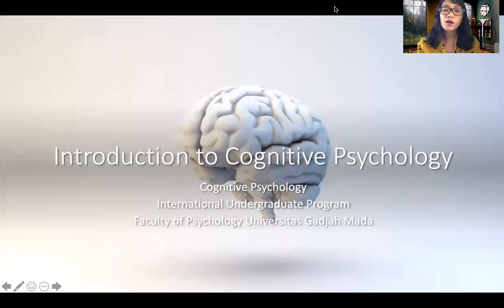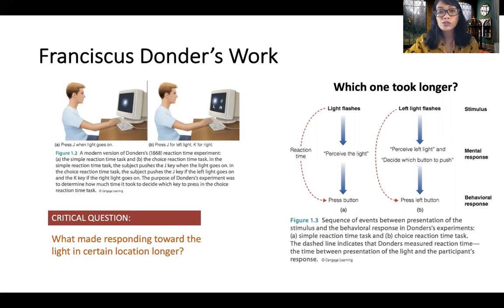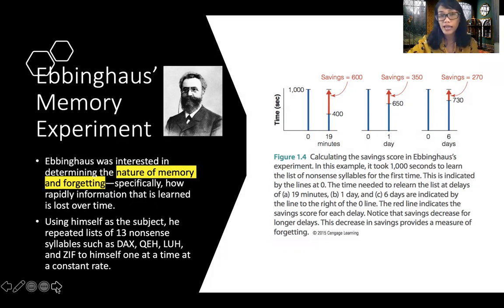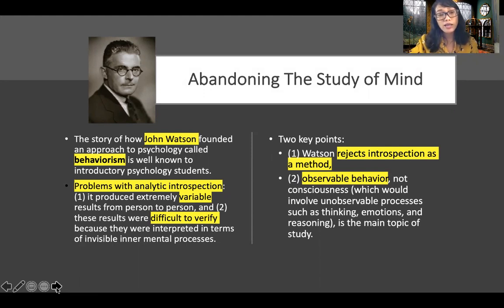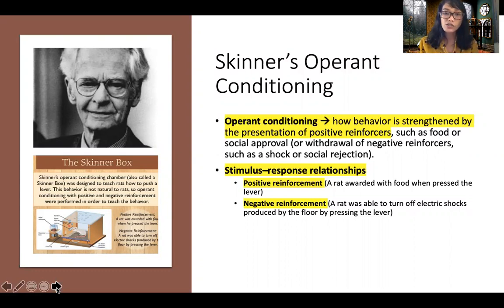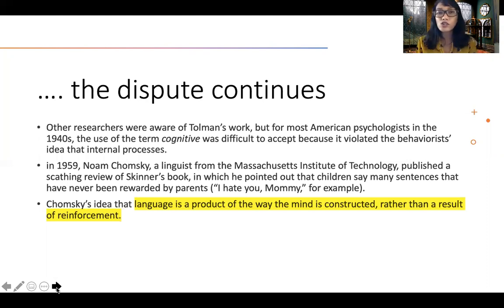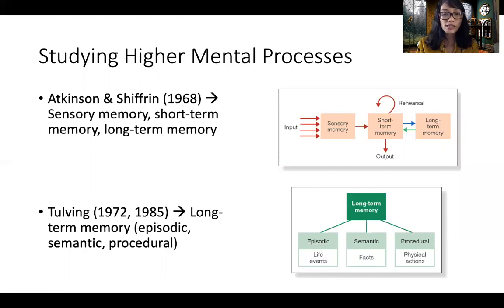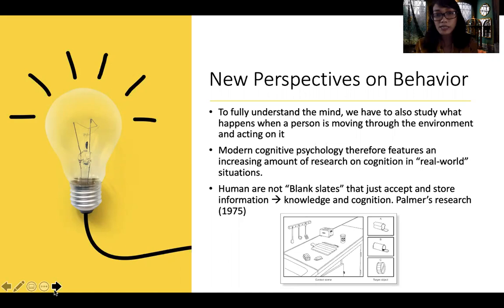Introduction to Cognitive Psychology